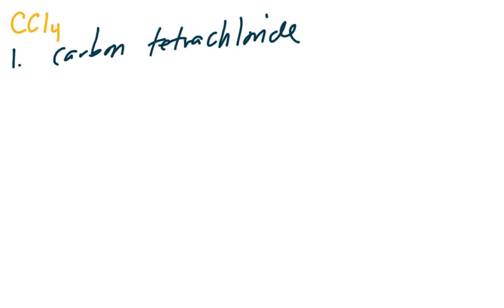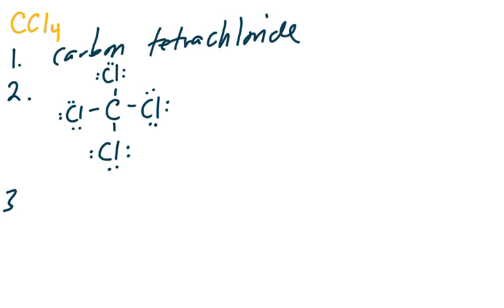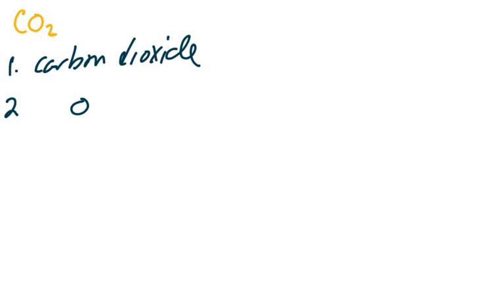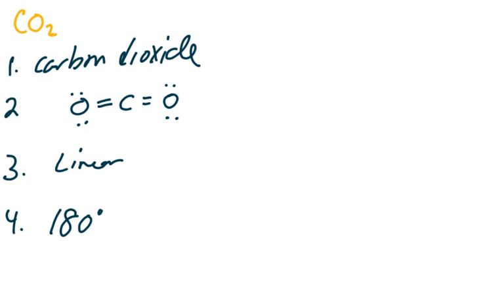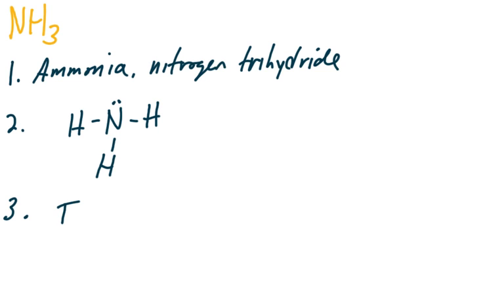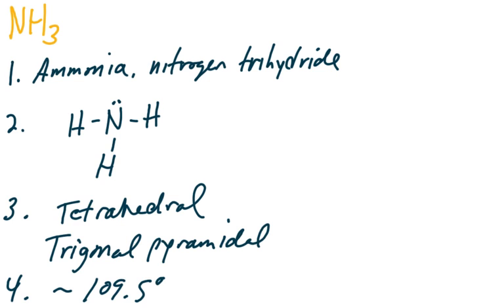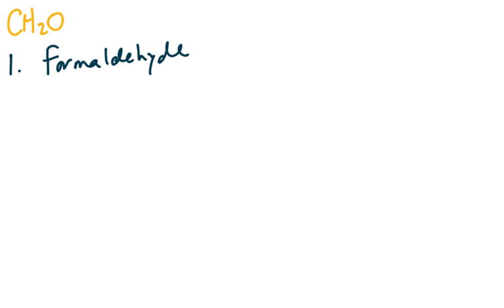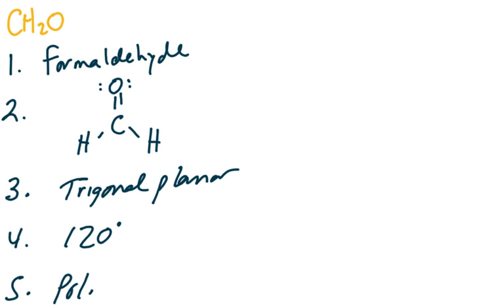Chapter 3 and 4: Putting It All Together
Chapter 3 and 4: Putting It All Together - molecular formula, Lewis structures, electron and molecular geometries, bond angles, polarity, and intermolecular forces of attraction. From Introduction to Chemistry